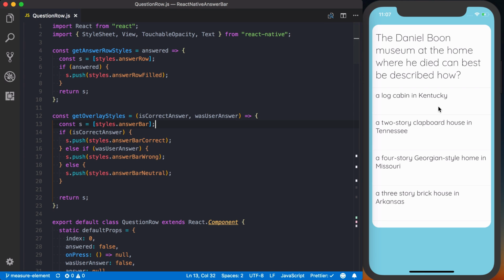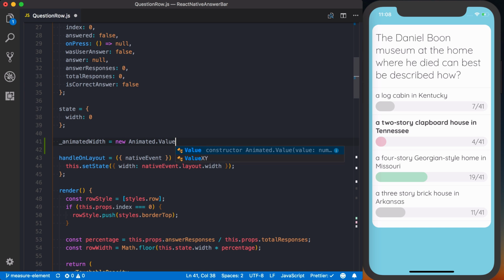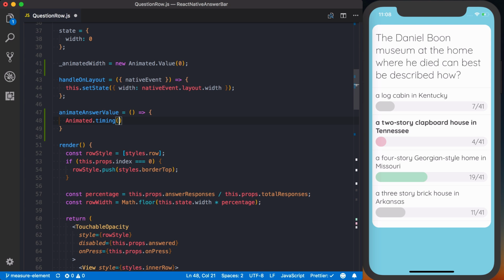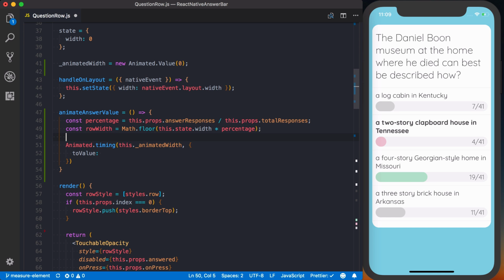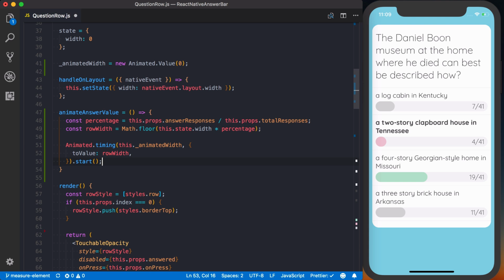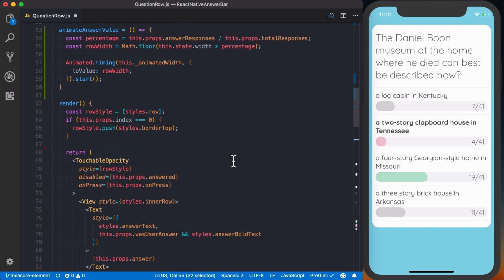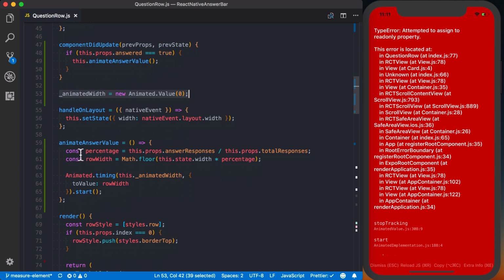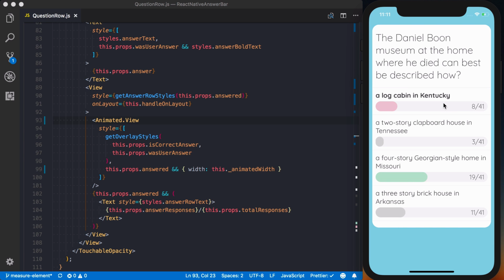Use Animated.timing in React Native (React Native Animated Answer Bar - Part 6/7)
In this video we’ll use Animated.timing to animate the answer bar to the correct width.

Are you serious about building high-quality React Native apps?